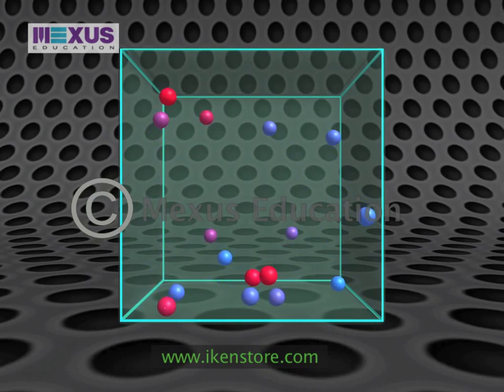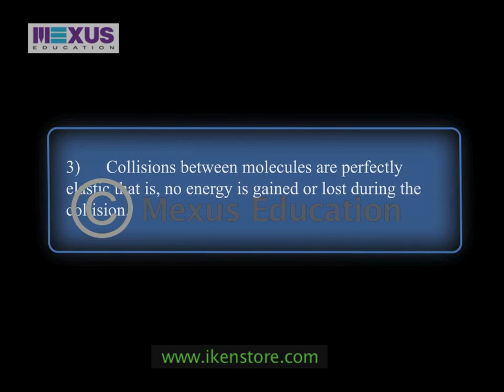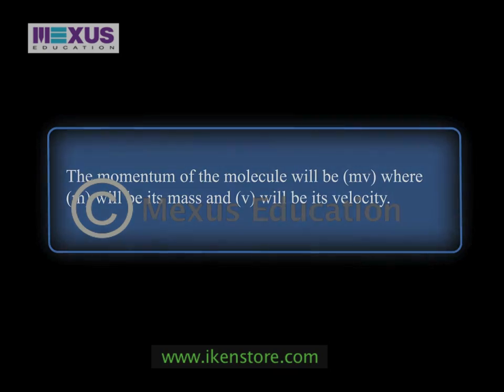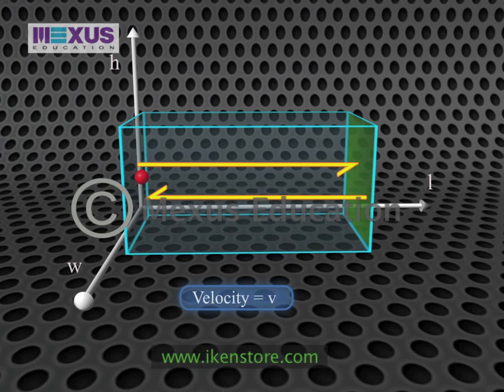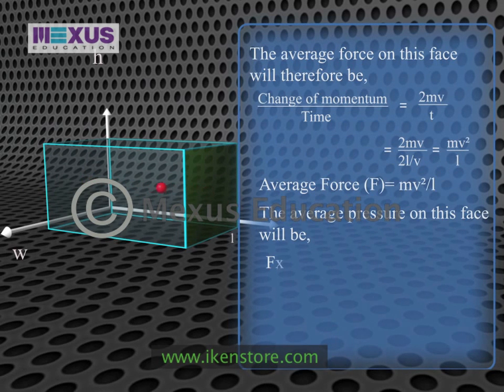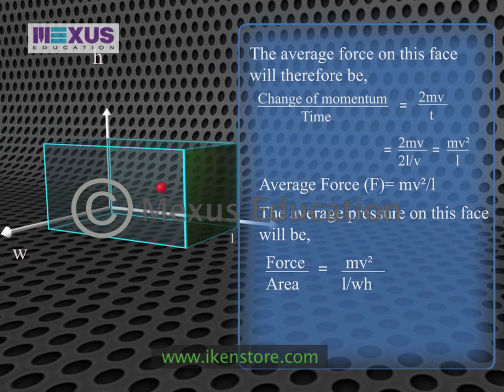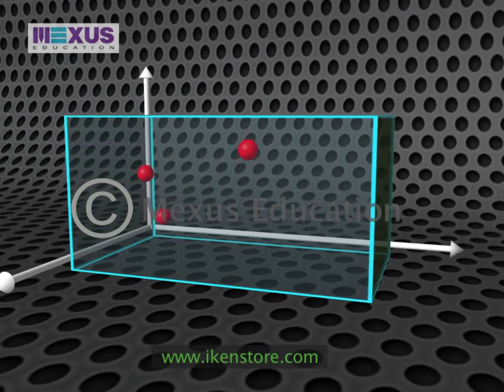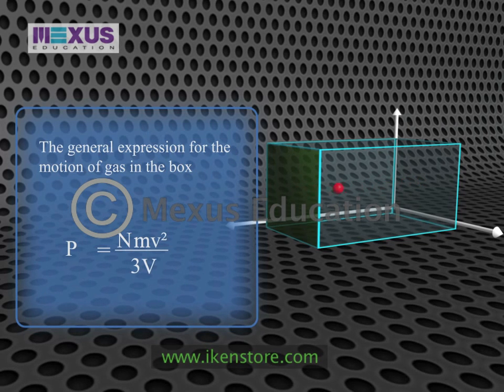Learn Physics: Learn about Kinetic Theory of Gases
As you know about solid, liquid and Gases as the states of matters but in this video you will learn about the molecules of Gas and their movement.
There is theory behind their motion which is called the Kinetic theory of Gases. Learn all about the kinetic theory of gases in this Physics lesson.
Share your experience with us! Don't miss to share this with your friends!